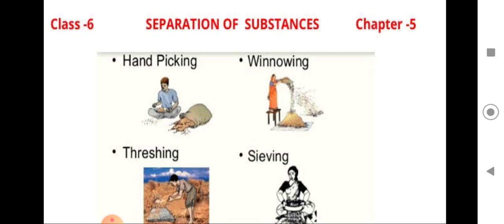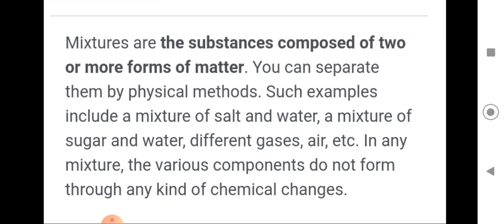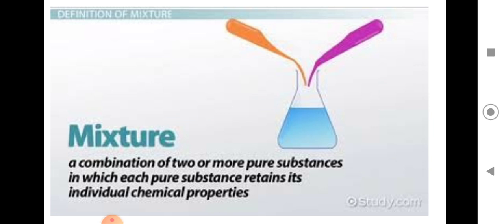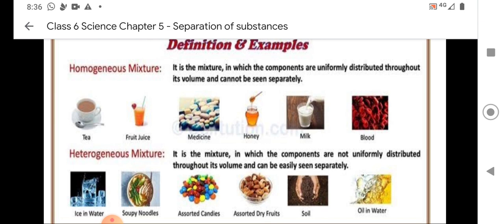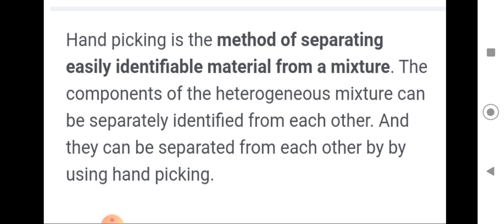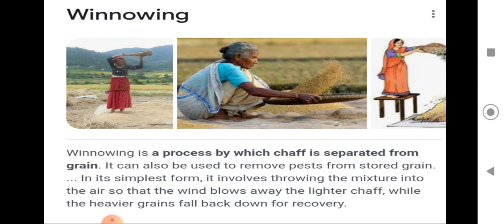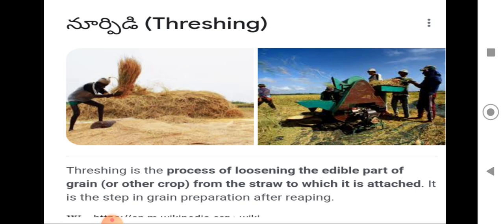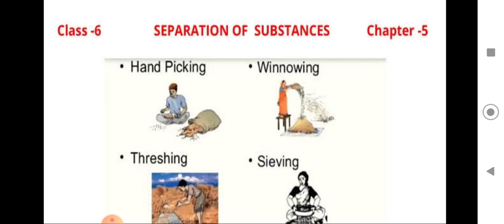Class 6 Science Chapter Separation of substances Part 1